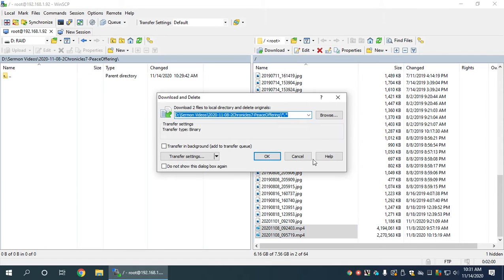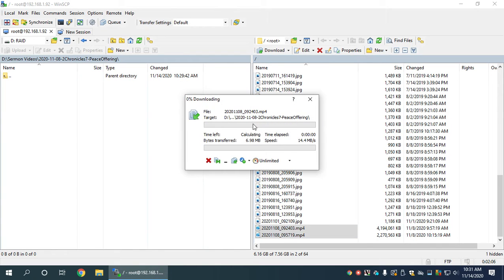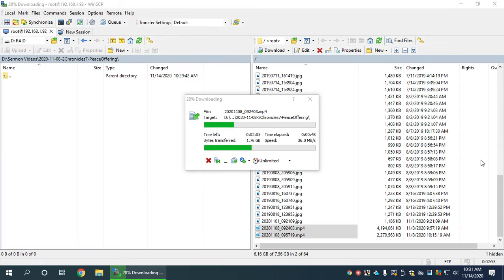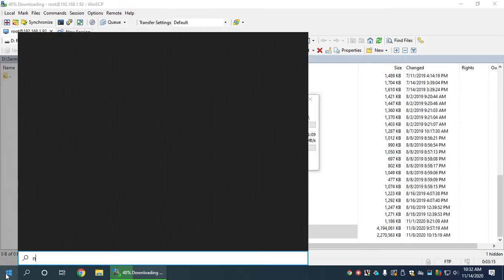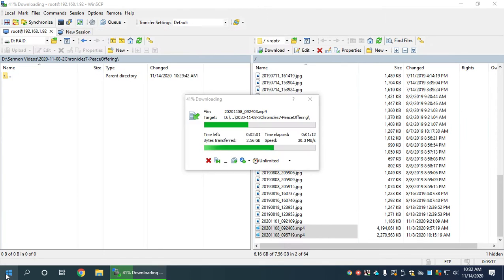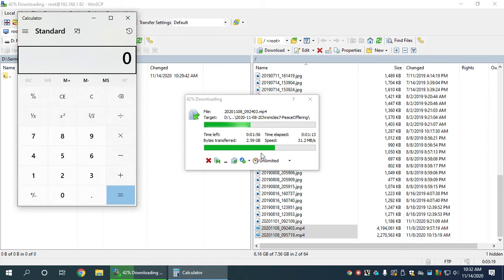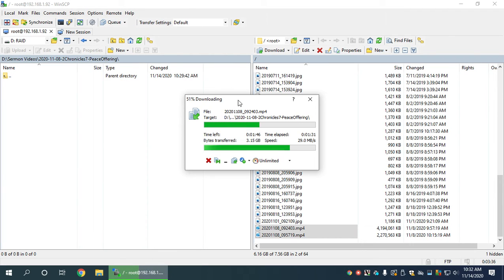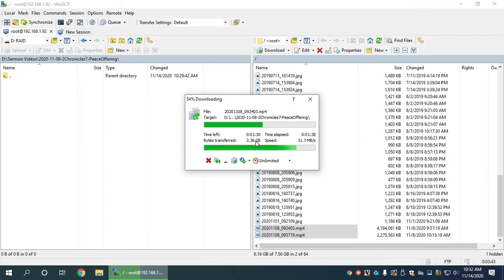Real world vs Theory WIFI AC speed transfer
This video demonstrates a real world WIFI AC speed transfer as opposed to a theoretical transfer based on calculated connections. The most important thing is to tweak the channels - some channels produce higher speeds than others.